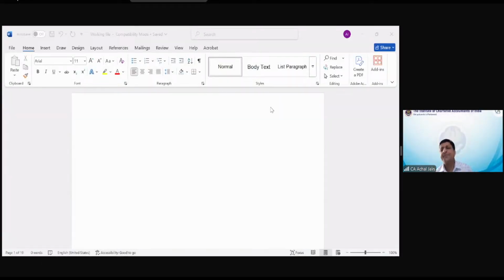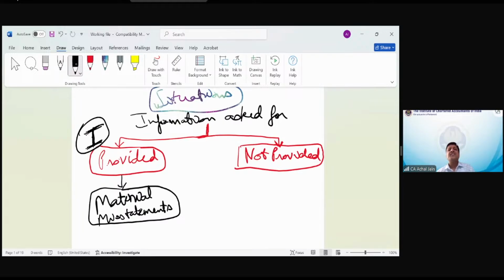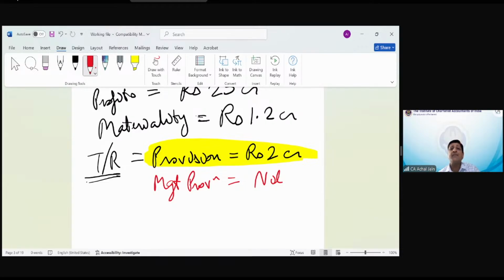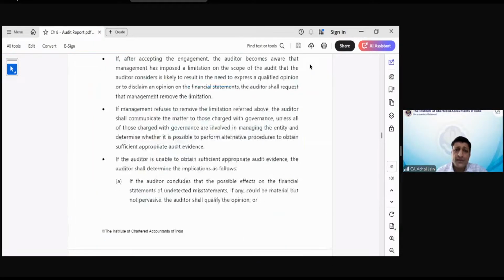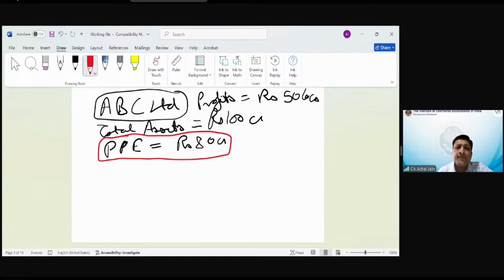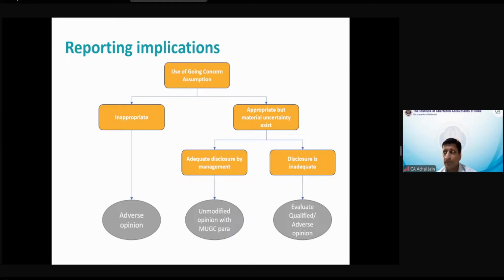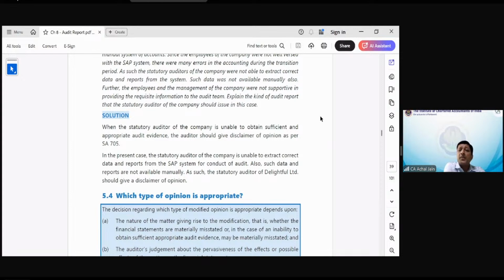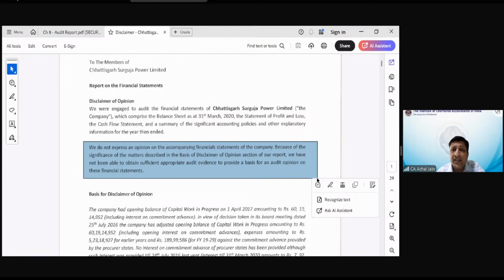Intermediate Paper 5:A&E | Topic: Chapter 8 : Audit Report | Session 2 | 05 May, 2025